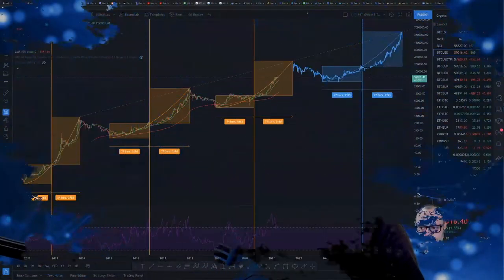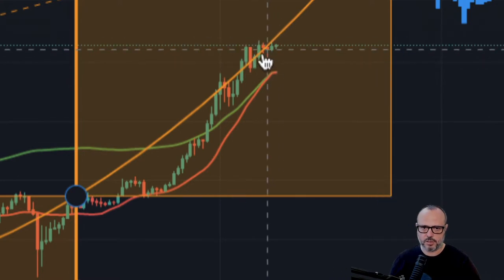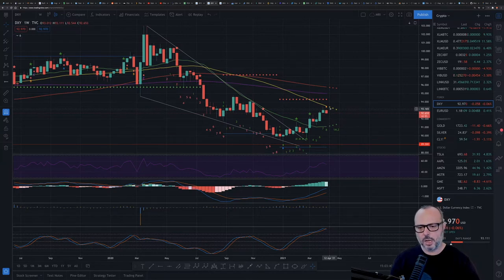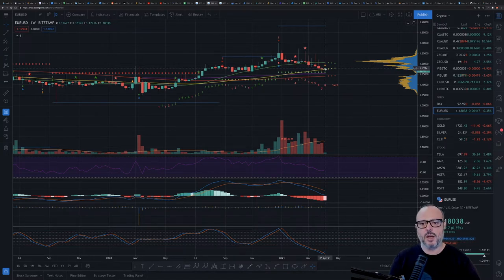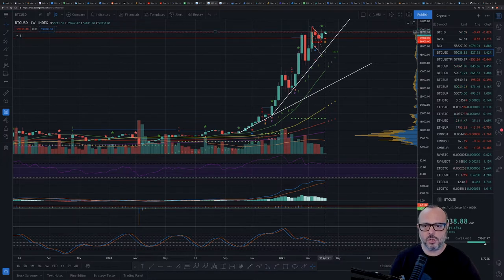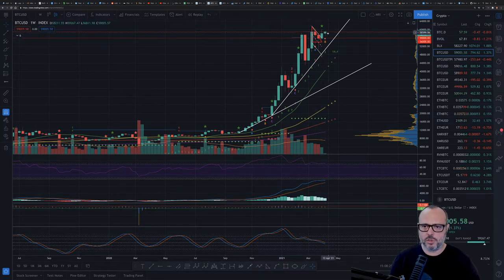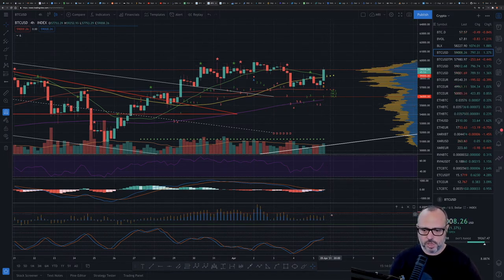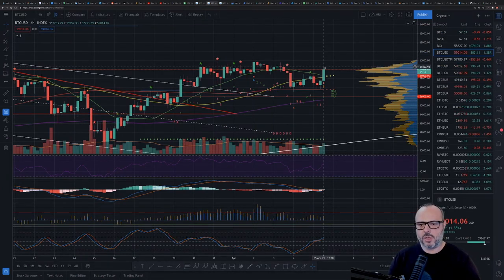F You Money! [E19] Bitcoin Going Up🚀🚀🚀, Dollar Going Down!👎👎👎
Yup, it's true! There's an inverse correlation between the dollar and Bitcoin. Today I detected a possible dollar negative price action starting tomorrow. Check this and more on today's episode of the F You Money!